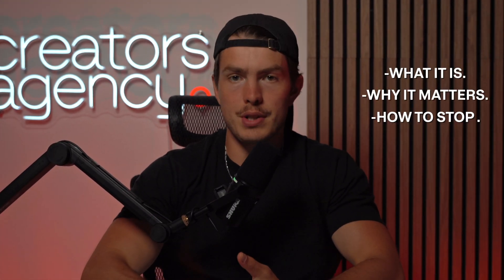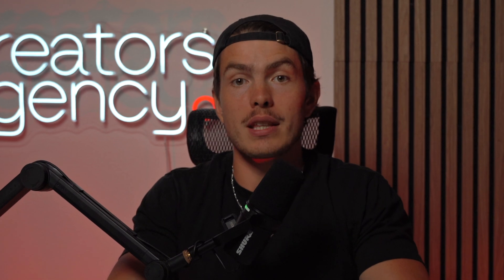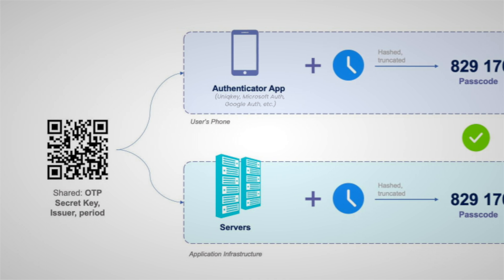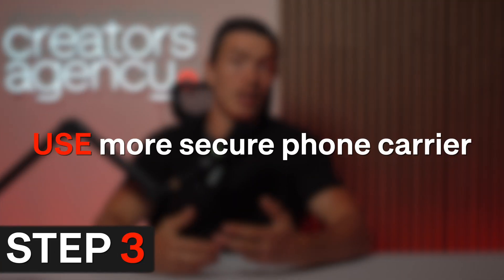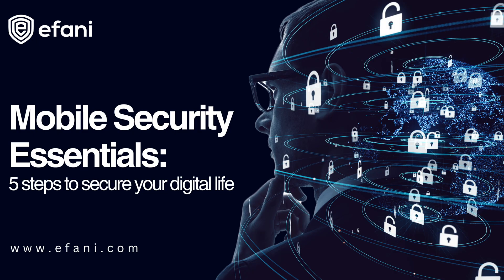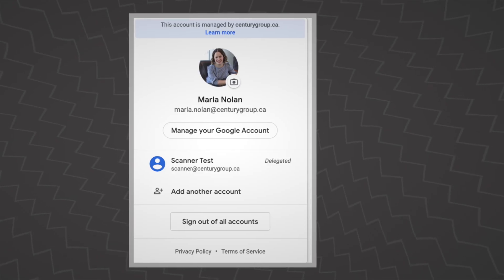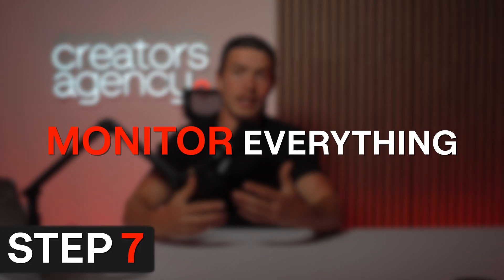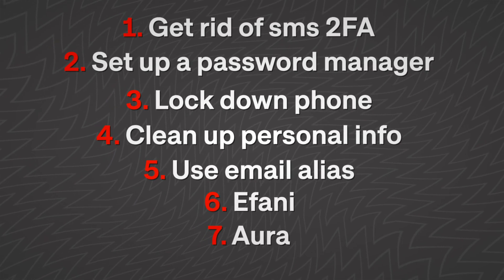7 Steps To Prevent a SIM Swap Hack (2025 Guide)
In this video, we’ll walk through the 7 most important steps to protect yourself from a SIM swap attack in 2025. From ditching SMS 2FA to changing your phone carrier and using alias emails, this guide breaks it all down in plain English. Whether you’re an entrepreneur, creator, or just someone who values their digital privacy, these steps will help lock down your identity and stop hackers before they get in.

Timestamps:
00:00 – Intro
01:54 – Step 1: DON’T Use SMS 2FA
02:52 – Step 2: Use a Password Manager
03:48 – Step 3: Change Phone Carrier
05:10 – Step 4: Freeze Your Number
06:05 – Step 5: Use Alias Emails
06:42 – Step 6: Lock Down Personal Info
07:32 – Step 7: Monitor Everything

Thank you for the support! Everything in this video is based on information we learned from online resources, our own experiences, and books we have read. Please do your own research before making any important decisions. You and only you are responsible for any and all digital marketing decisions you make.